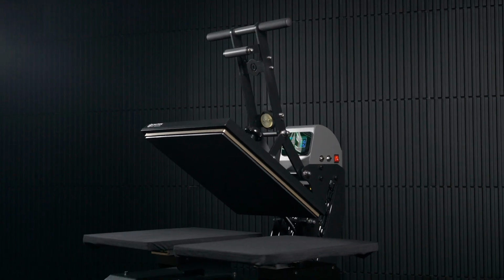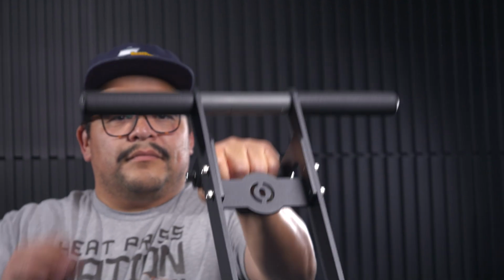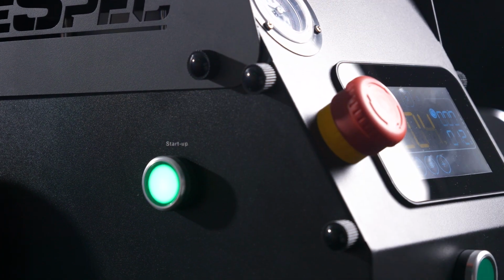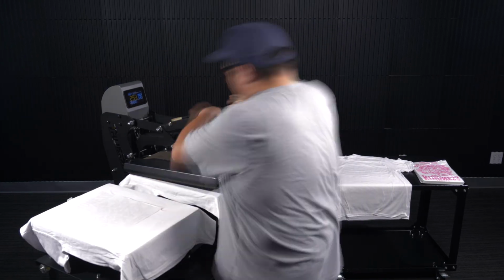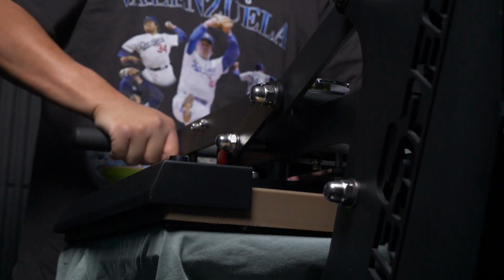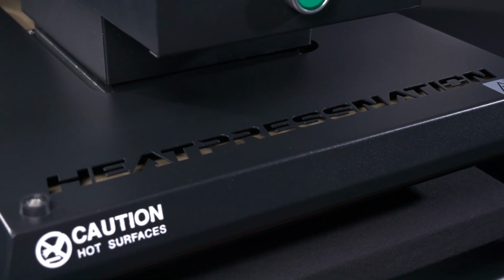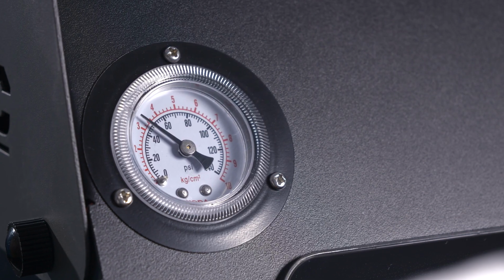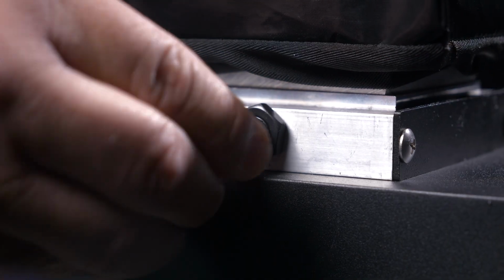This Changes Everything! Meet the All New TrueSpec Heat Presses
TrueSpec is a premium family of heat press machines engineered to meet the rigorous demands of professional print shops. Combining robust build quality, cutting-edge features, and unmatched support, TrueSpec represents a new benchmark for performance and value in heat transfer equipment. TrueSpec heat presses are available exclusively at Heat Press Nation.